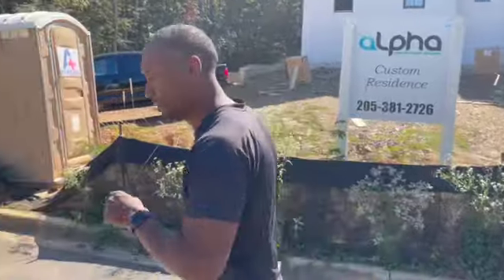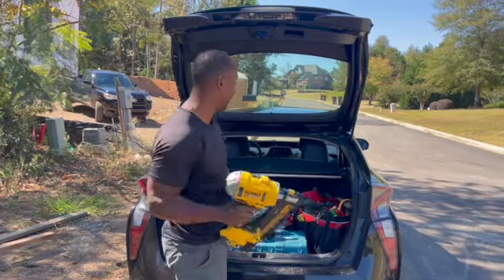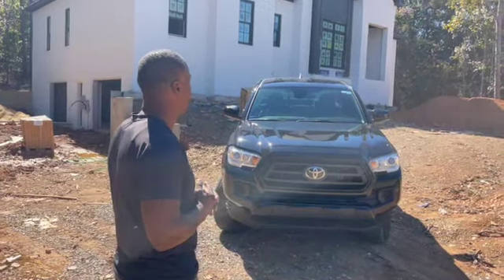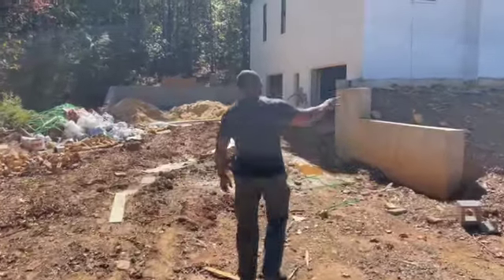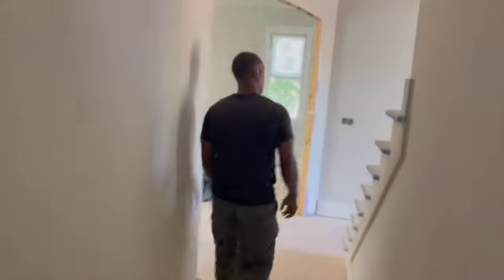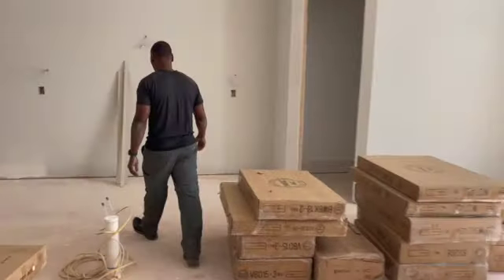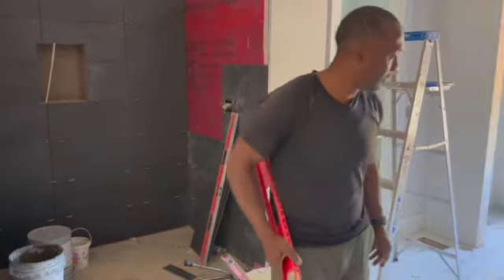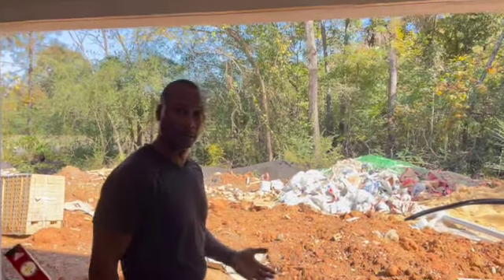I GET MY HANDS DIRTY TOO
Keeping construction timelines is critical, sometimes I can't wait on my subcontractors or suppliers; therefore, I have to get in and do it myself so the project will be ready for the next sub.